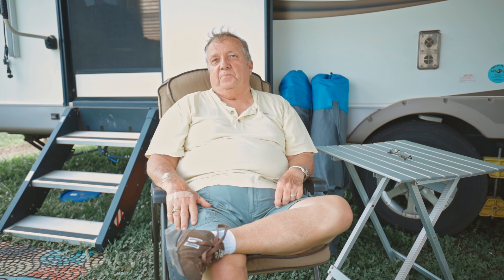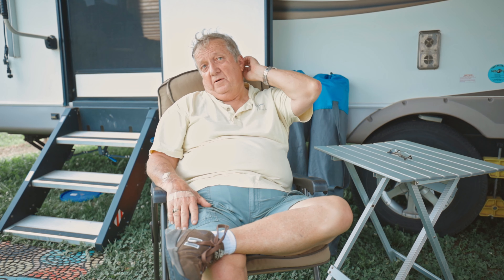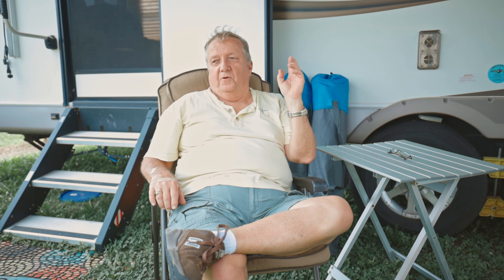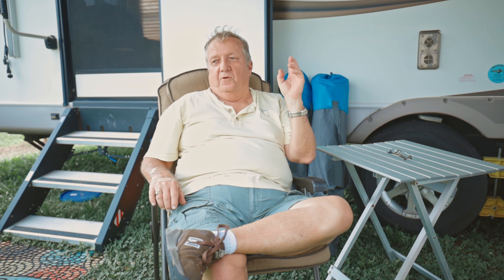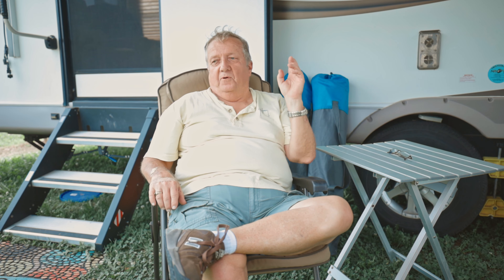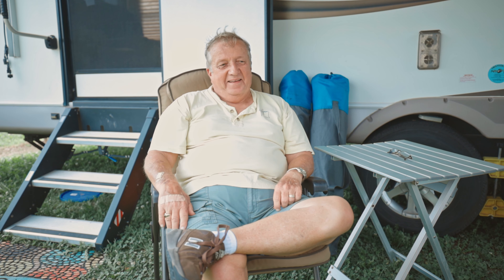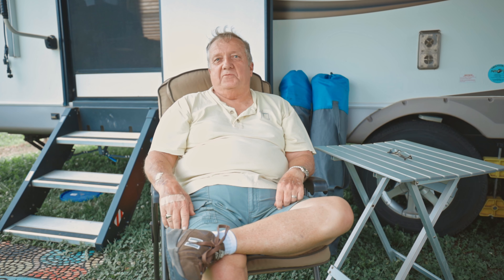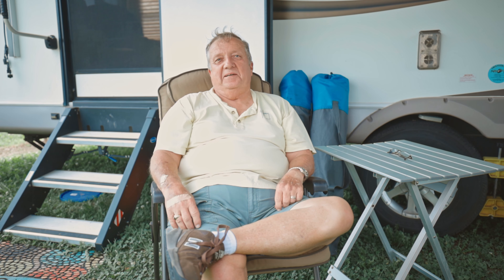FROG: Meet Sam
As we gear up for the 2022 FROG International Rally in Elkhart, IN, let's flashback to 2021 when we got to meet all of our awesome Froggers at the 2021 Rally! Meet Sam